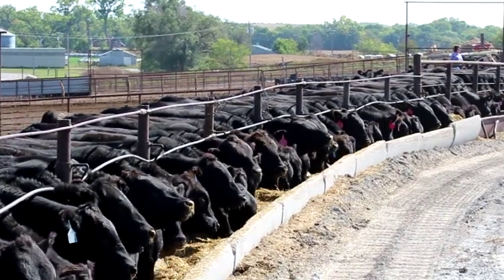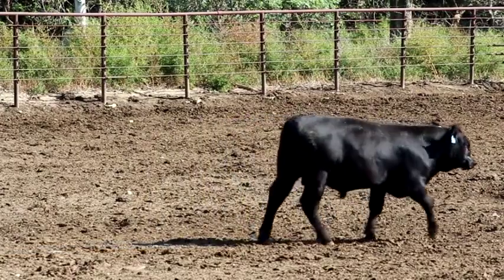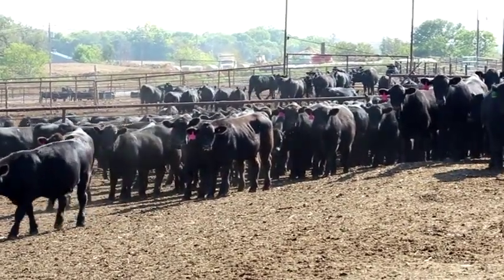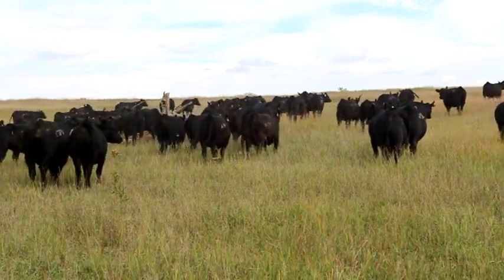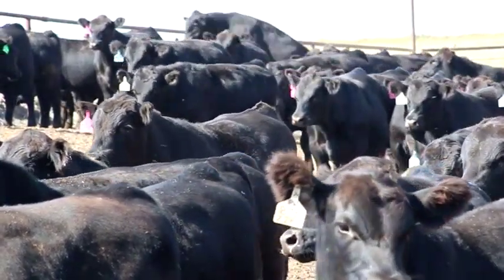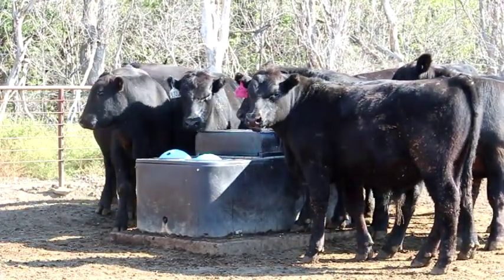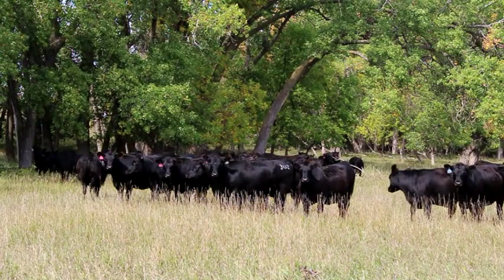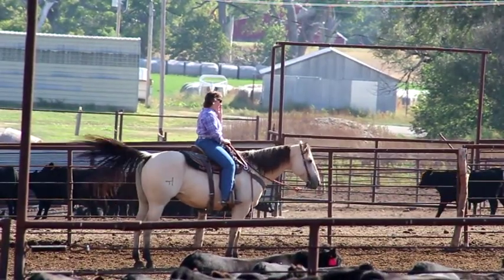Spring Valley video November 2014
Spring Valley LTD, Agra, KS 2104